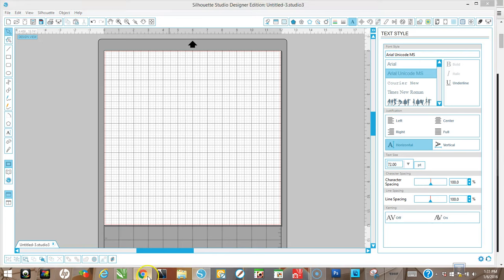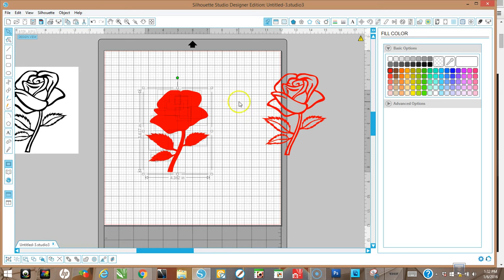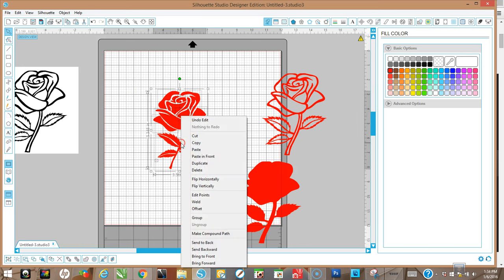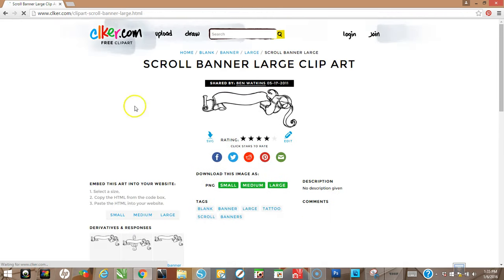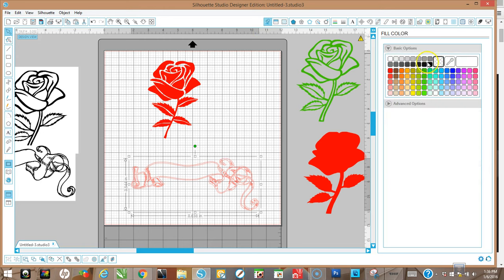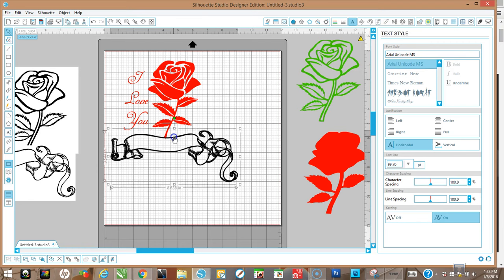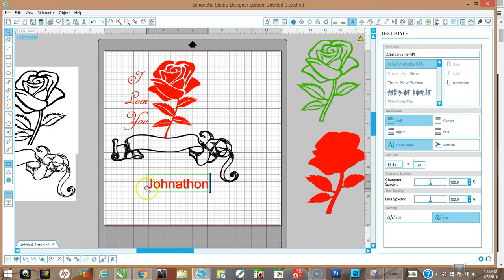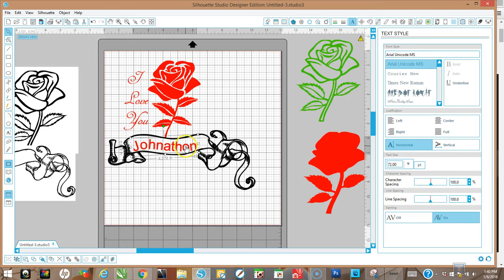How to create a design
How to create a design using silhouette cameo.